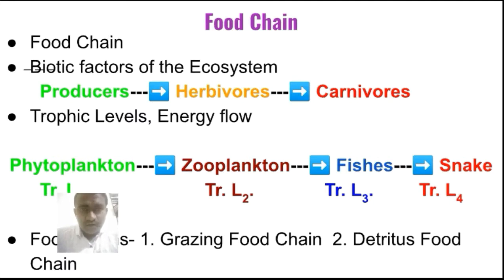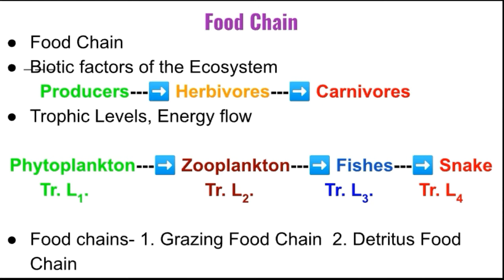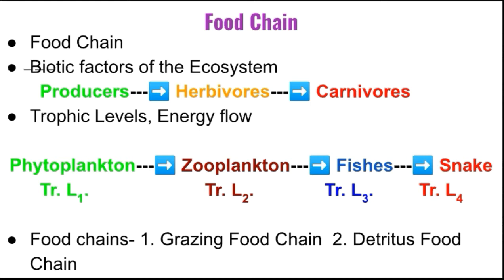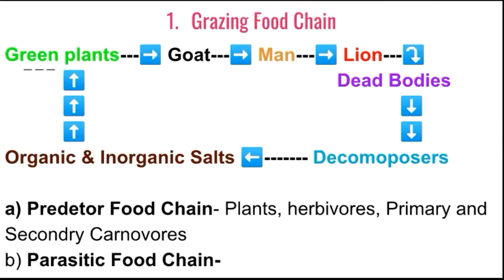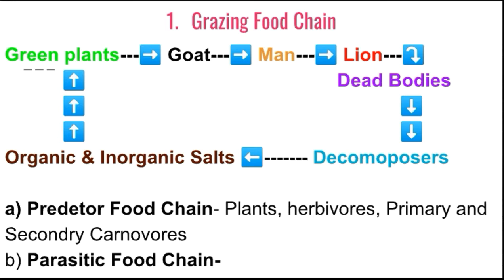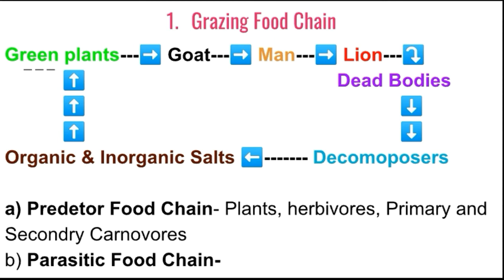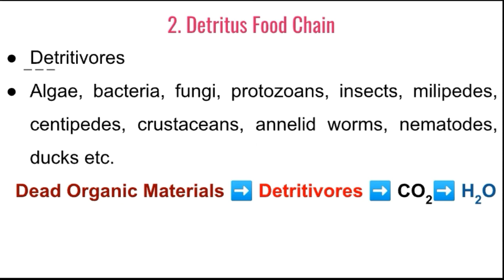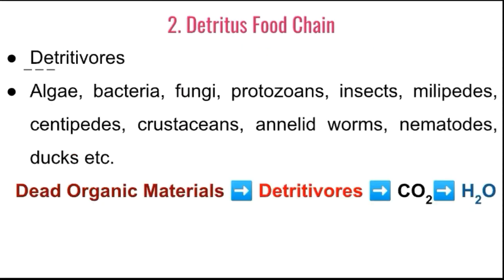Food Chain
It is useful for the B. Sc TY students and it is based on the S.R.T.M.U. Nanded Syllabus for College level.